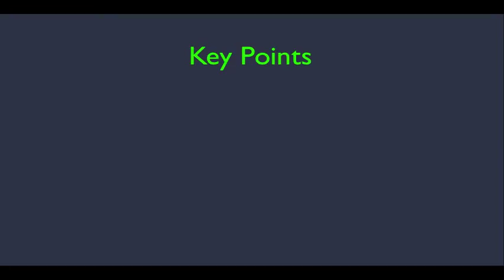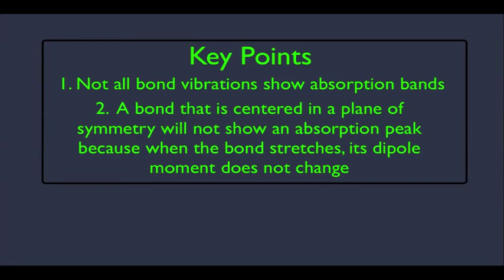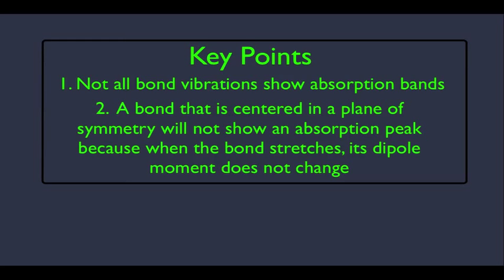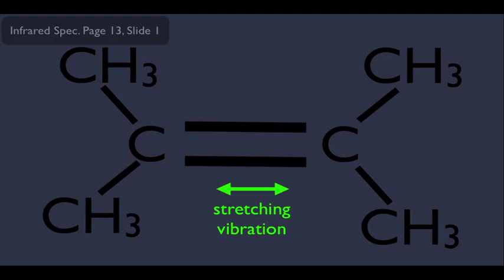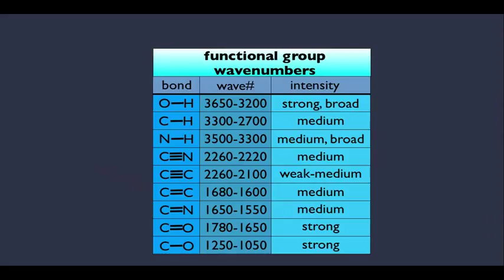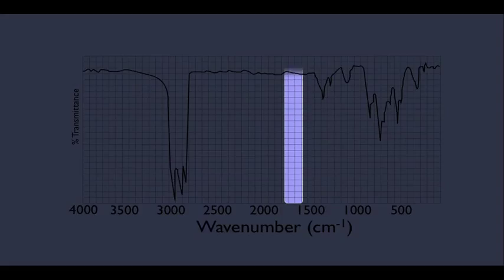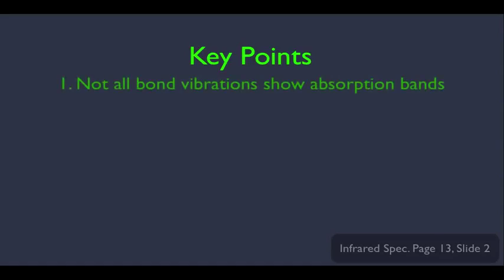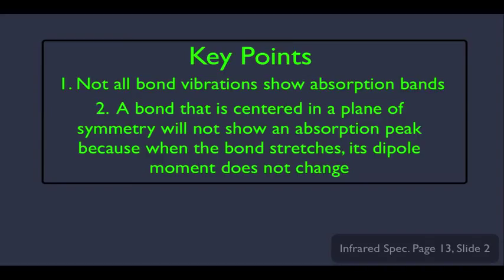Infrared Inactive in Infrared Spectroscopy